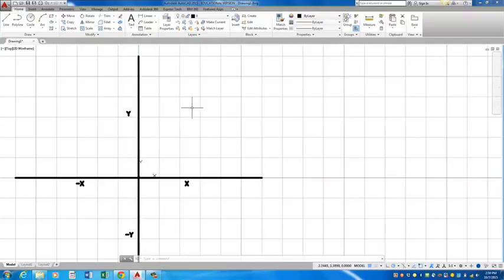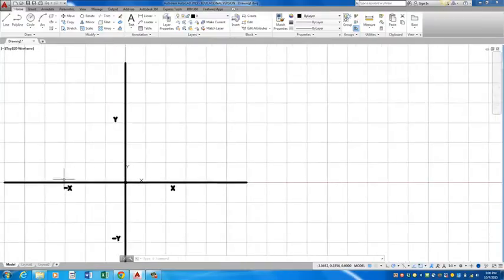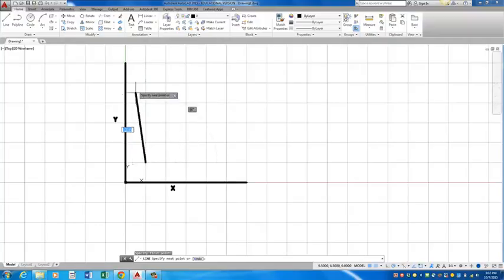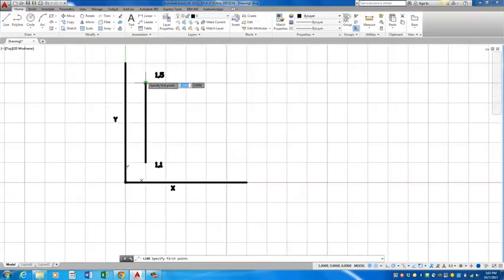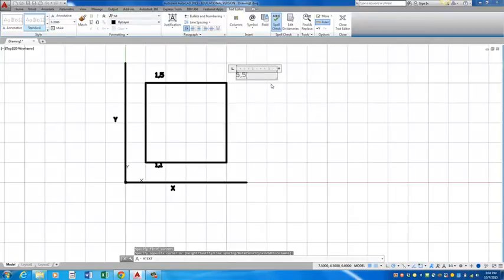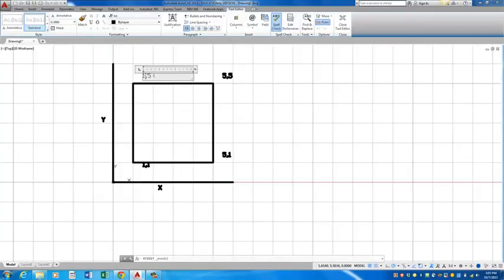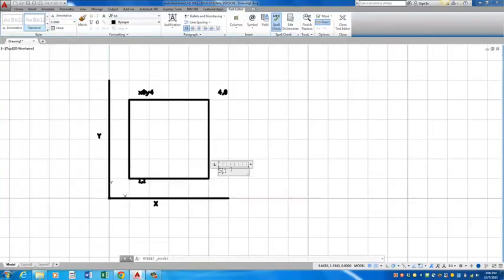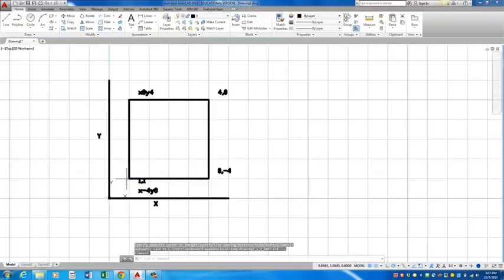Servo systems 1 LP 2 Absolute and Relative coordin